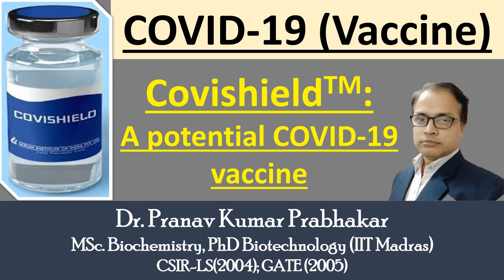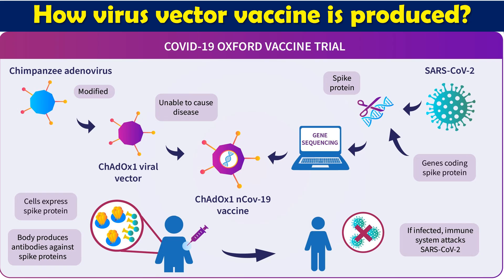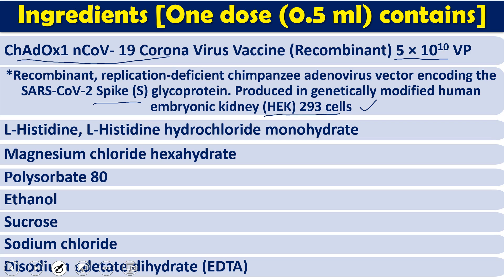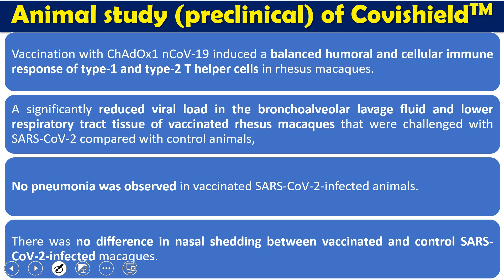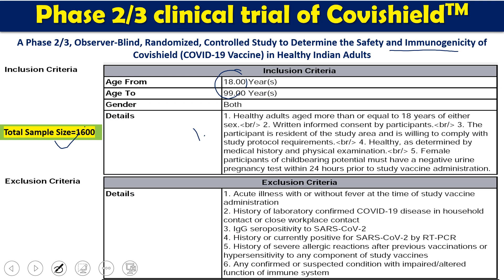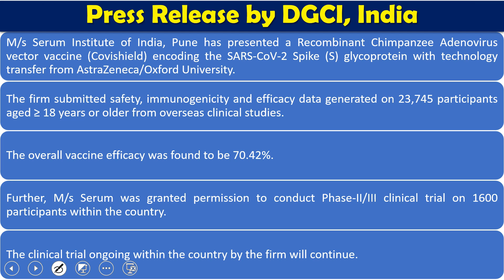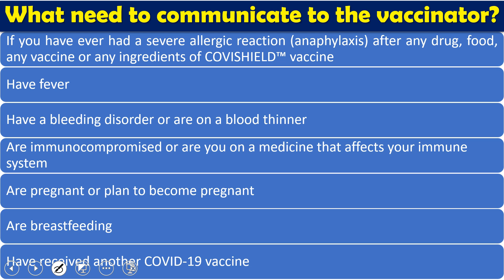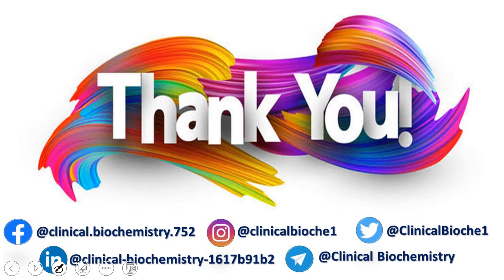Covishield vaccine: A potential COVID-19 vaccine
The Oxford–AstraZeneca COVID-19 vaccine, codenamed AZD1222, is a COVID-19 vaccine developed by Oxford University and AstraZeneca given by intramuscular injection, using as a vector the modified chimpanzee adenovirus ChAdOx1.